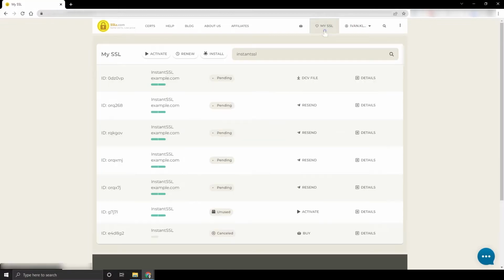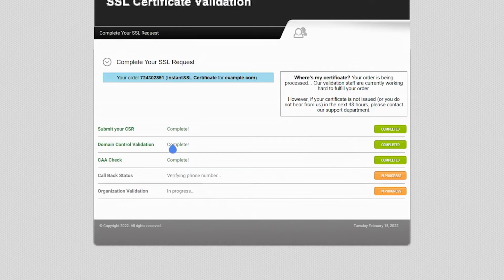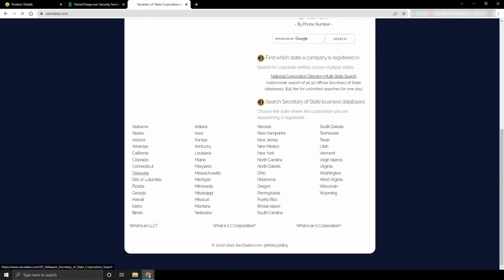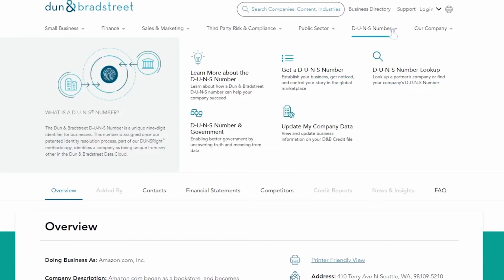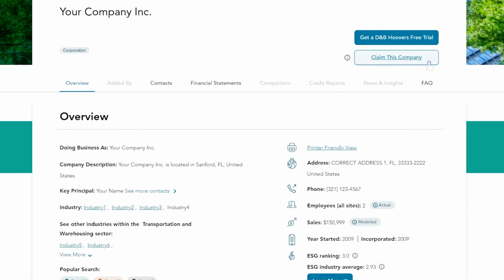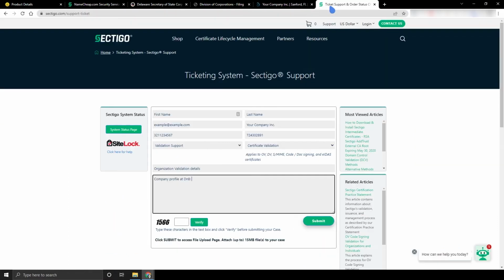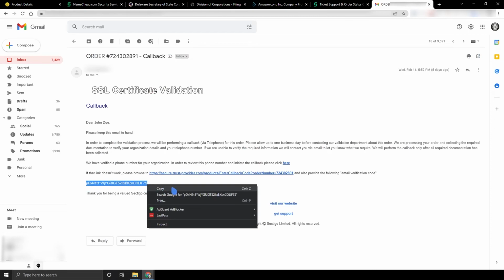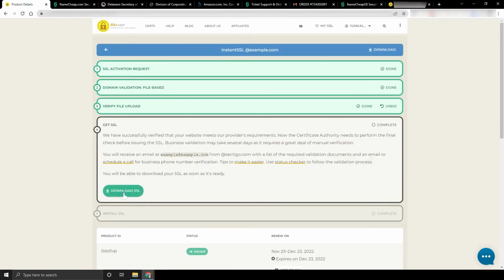How to complete Organization Validation | SSLs.com Tutorial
Before you can get your OV SSL, the CA must authenticate the existence of your organization through business validation. In this video, we show how you can track validation and how to speed it up.

If you don't have a registered organization and want to apply as an individual, follow this guide